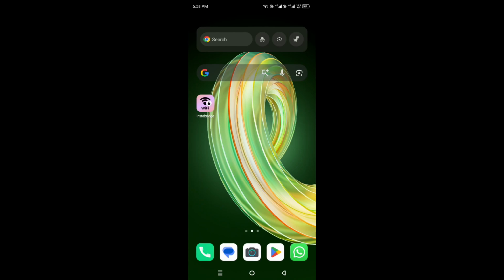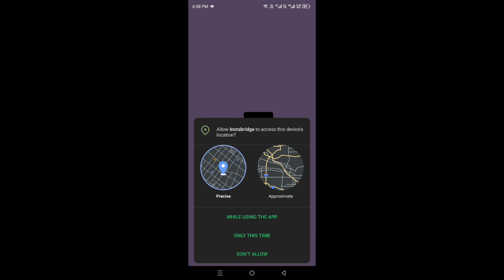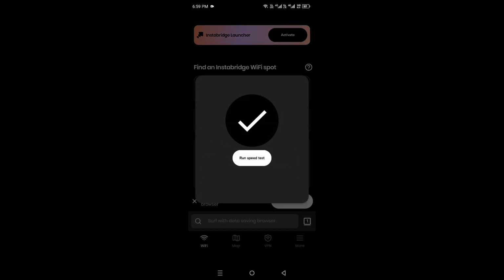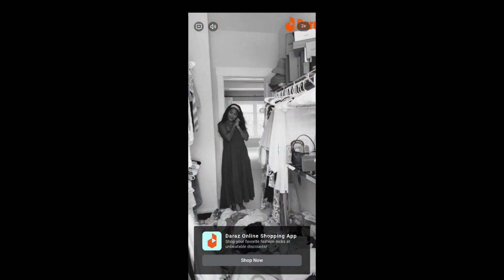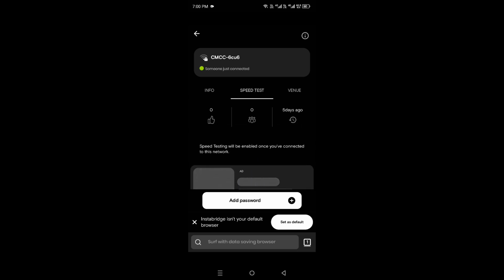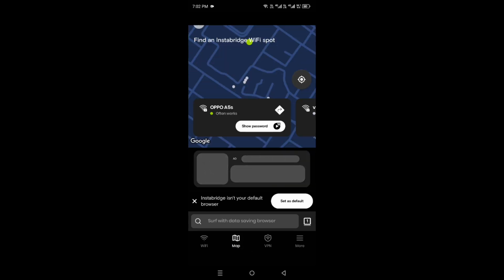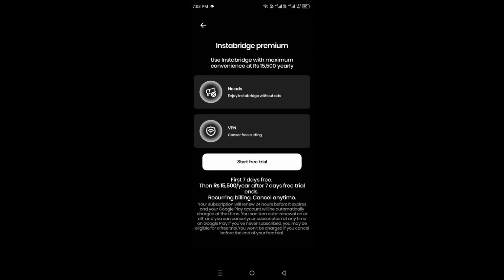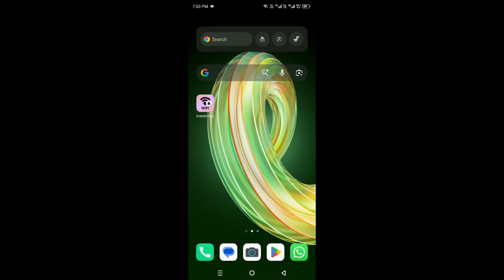How to use Instabridge app (Full Tutorial)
How to use Instabridge app (Full Tutorial) — this complete guide shows you how to use Instabridge to find, connect to, and manage Wi-Fi networks easily. Perfect for users who want free internet access and smarter Wi-Fi sharing without confusion.

In this tutorial, you’ll learn how to download and set up Instabridge, enable required permissions, and connect to nearby shared Wi-Fi networks step by step. This How to use Instabridge app (Full Tutorial) walkthrough also explains how Instabridge passwords work, how to save and share networks, and how to fix common issues like Wi-Fi not connecting or no networks showing. You’ll also get tips to stay safe while using public Wi-Fi.

Follow the steps carefully to get the best experience with Instabridge.